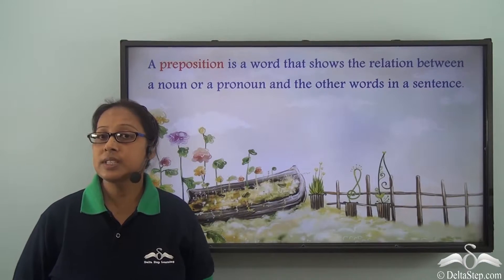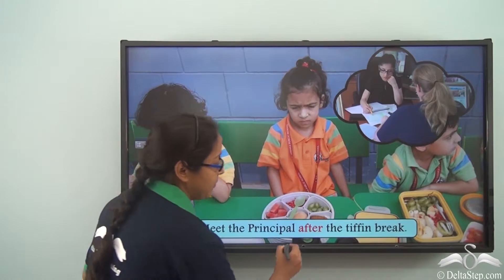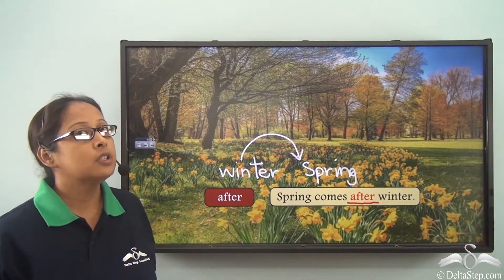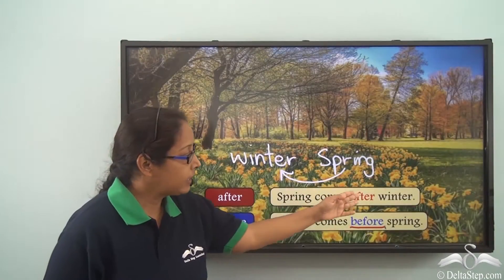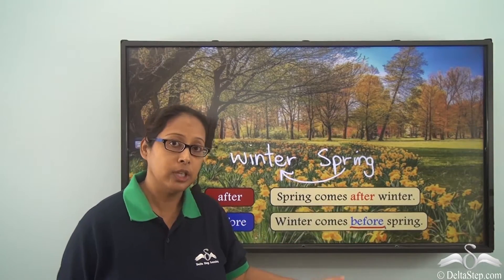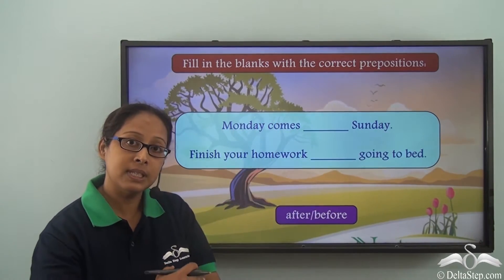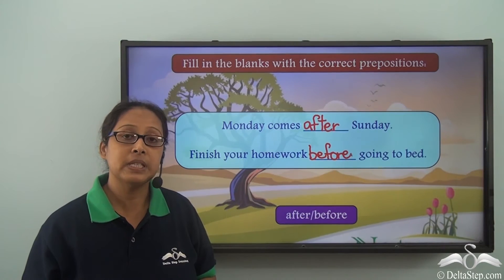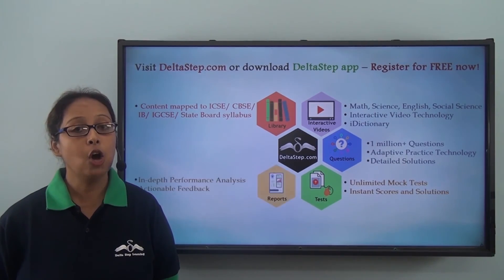Prepositions after & before